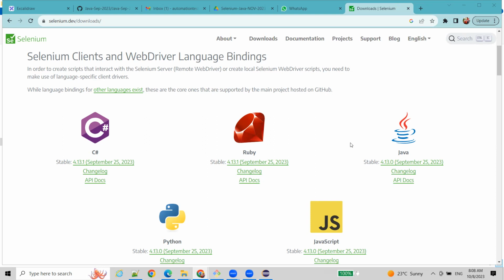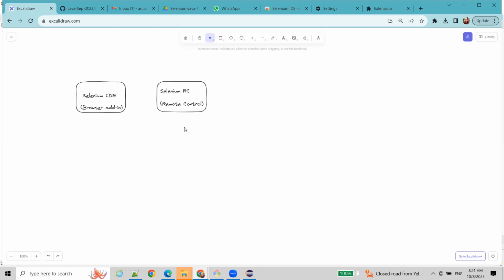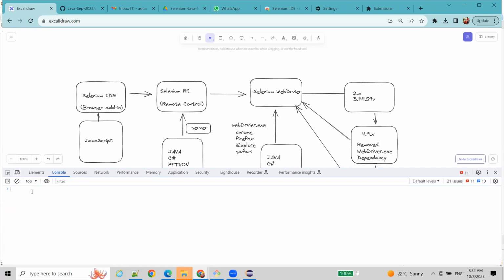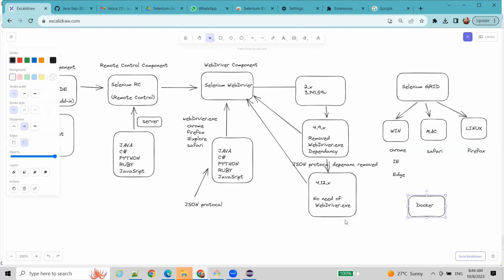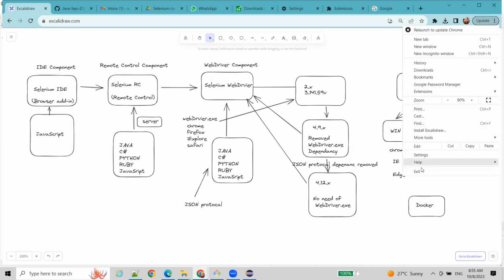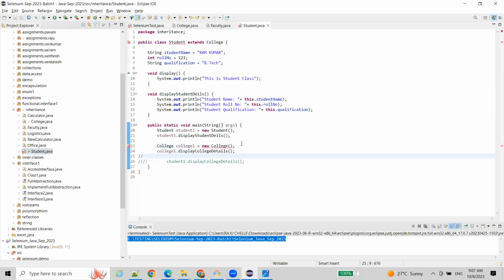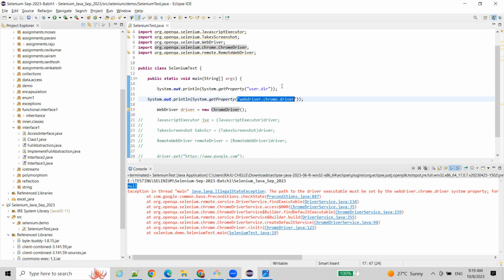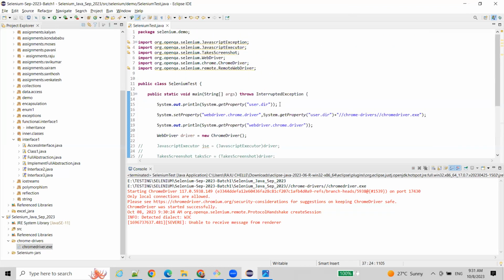Selenium-Java-Day23 (Selenium Introduction)